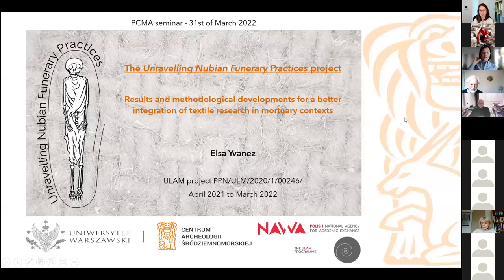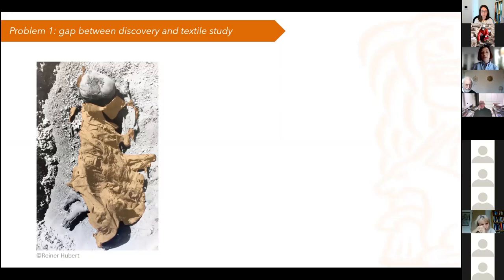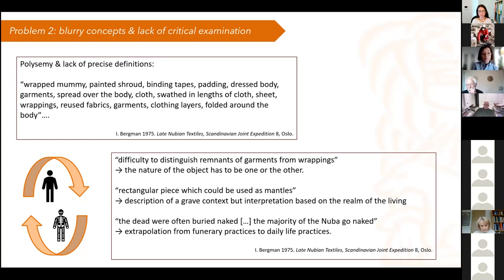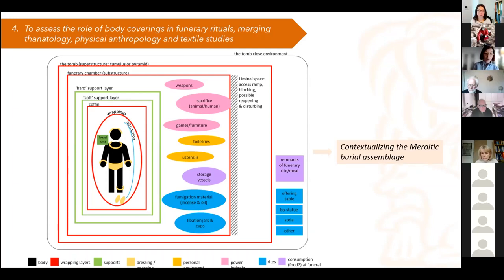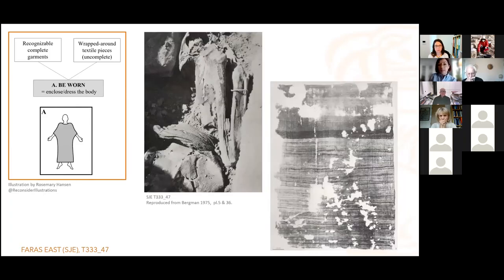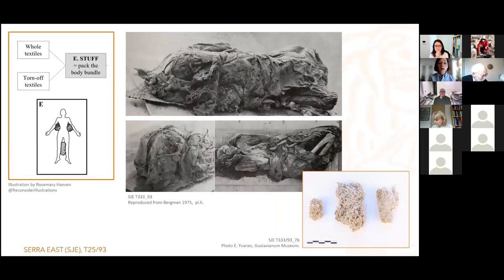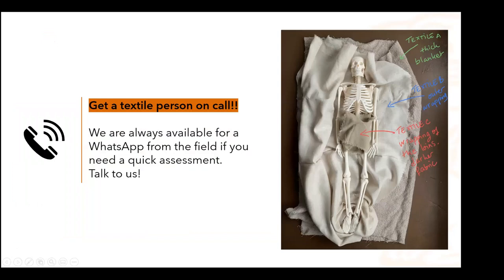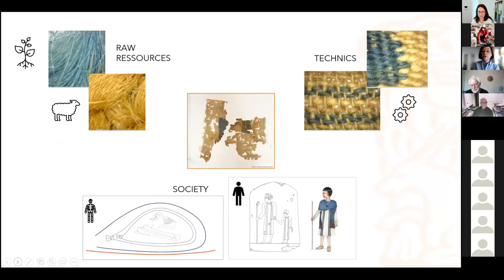Elsa Yvanez: Unravelling Nubian Funerary Practices project. Results and methodological developments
The PCMA Seminar “Textile archaeology in ancient Nubia. Methods and perspectives” featured three presentations showcasing advances in research on ancient Nubian textiles.

Thanks to its arid climate, Nubia is the scene of many discoveries of well-preserved textile assemblages, recovered from contexts dated to the beginnings of the Kushite kingdoms and growing in number all the way to the Meroitic and medieval times. However, often deemed very specialized and difficult to study, this exceptional material is seldom used in the general archaeological discourse.

The goal of this meeting was to present the results of ongoing projects and to introduce different research questions, methodological approaches, and future research perspectives for textile archaeology in Nubia.

The seminar was held to sum up the results of the Unravelling Nubian Funerary Practices project (Elsa Yvanez, NAWA ULAM Grant PPN/ULM/2020/1/00246).

This is a recording of the PCMA Seminar held on Zoom on 31st March 2022.